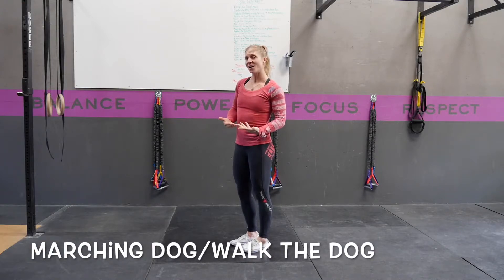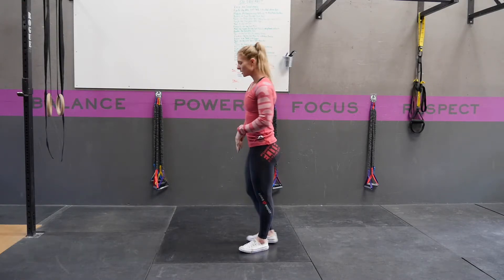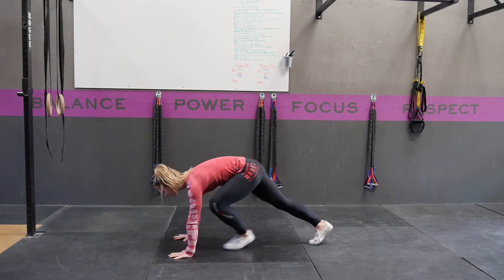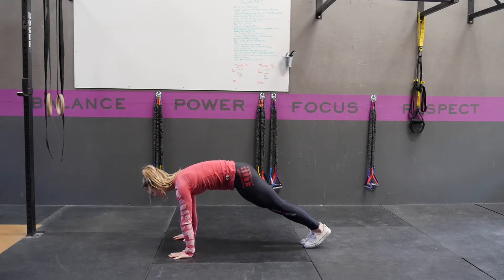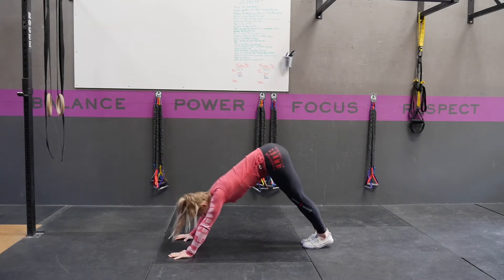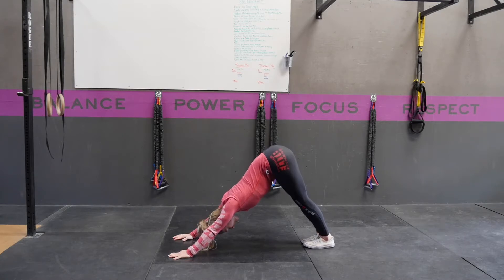Marching Down Dog or Walk the Dog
Marching Down Dog or Walk the Dog directions and demo